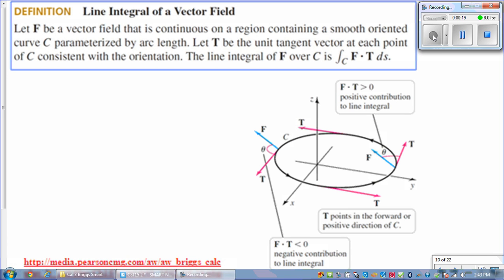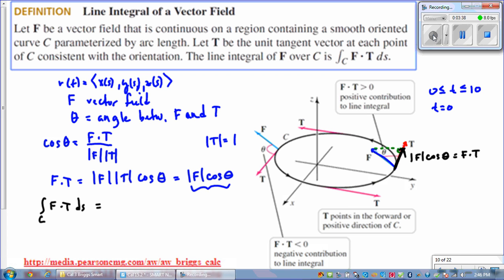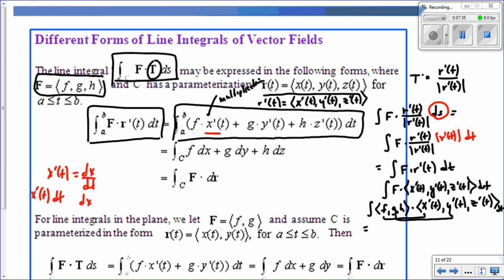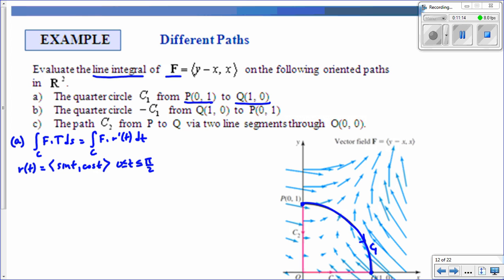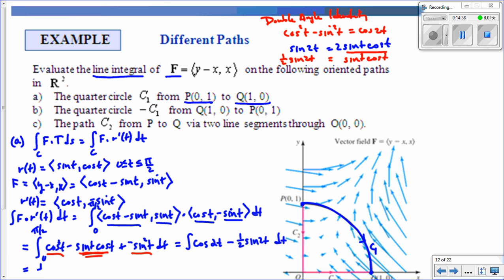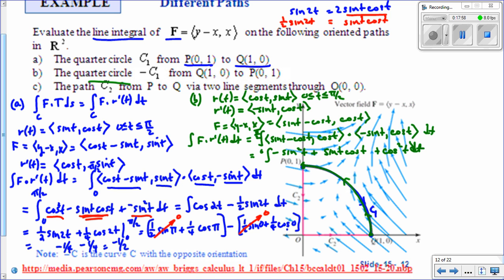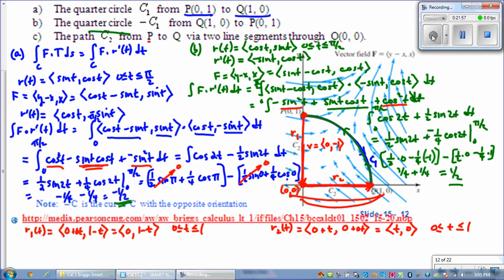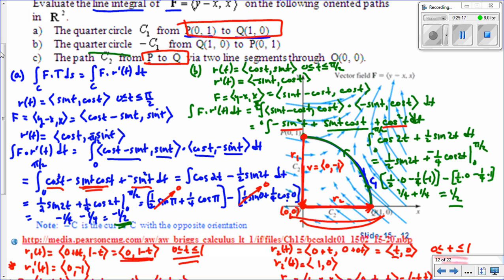Cal 15 2 Obj 3